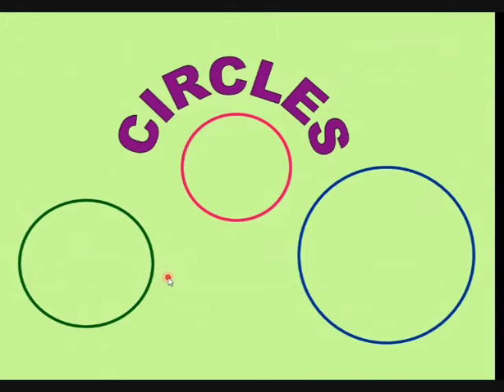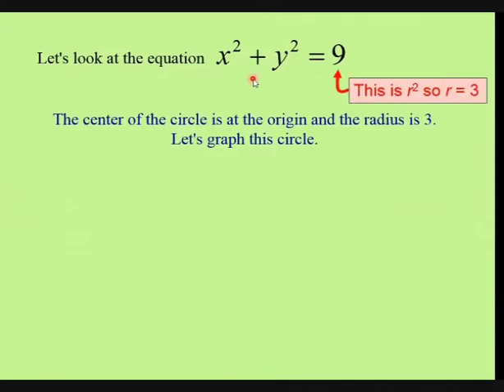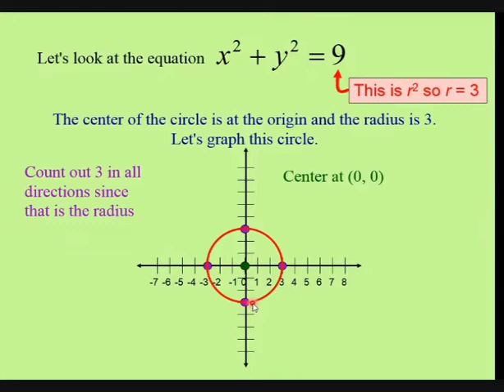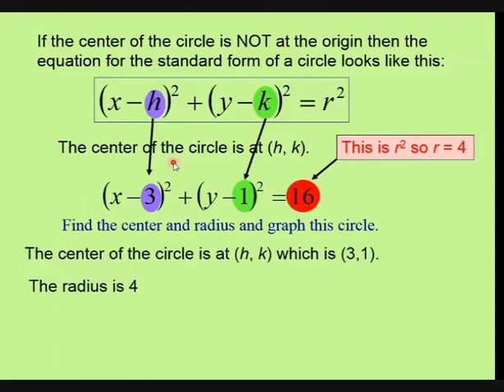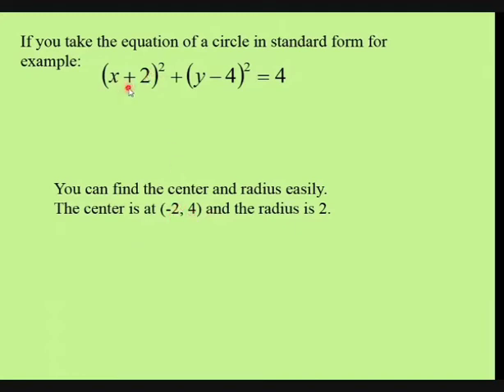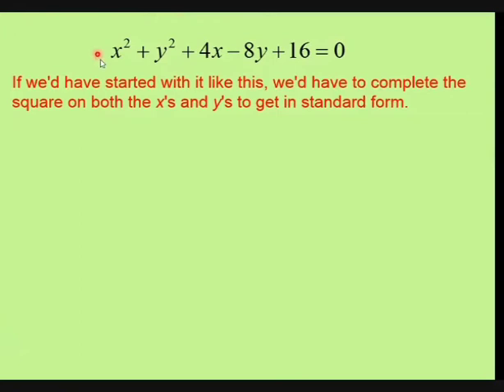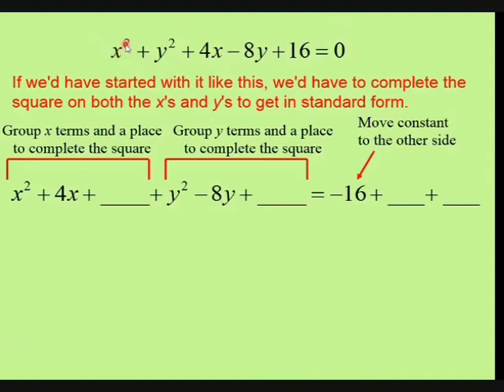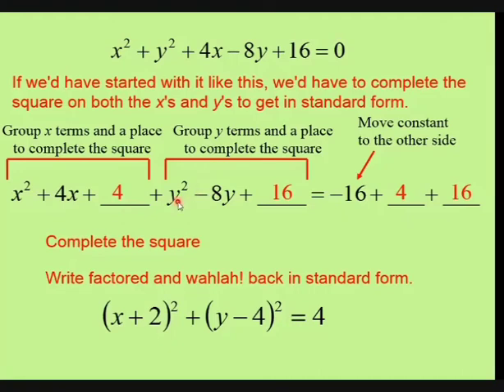Equation of a Circle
Equation of a Circle and Its Graph